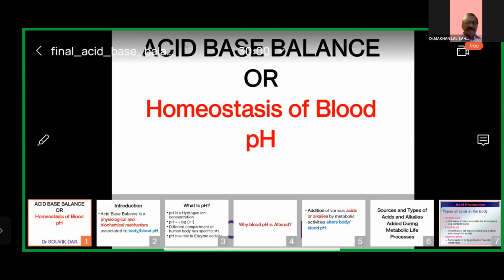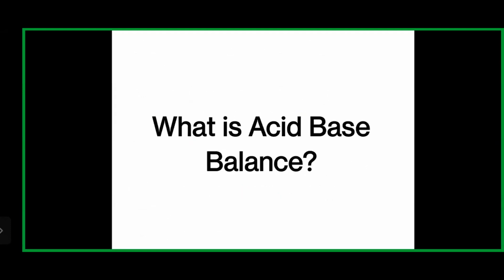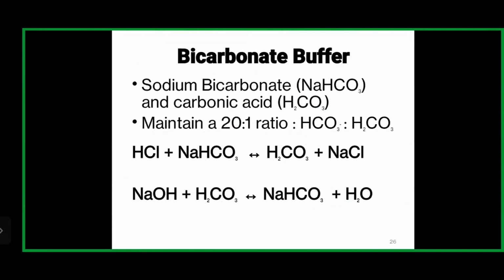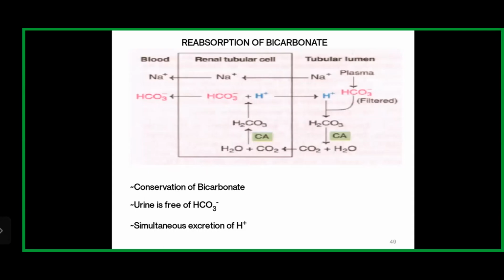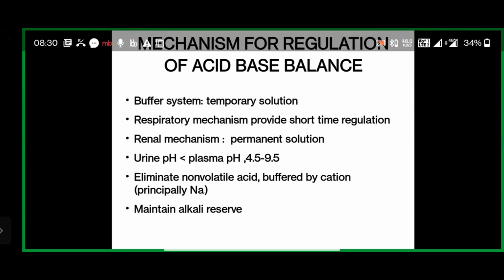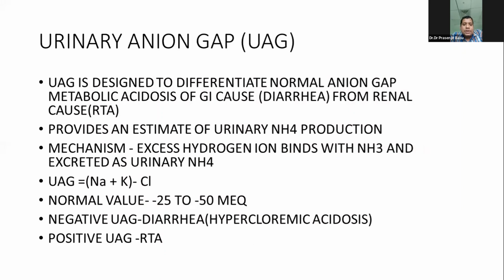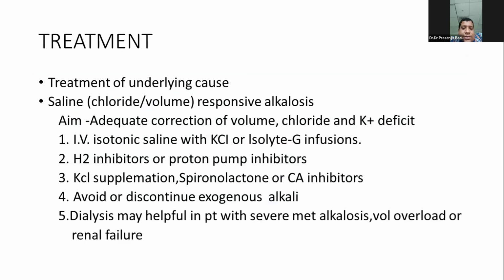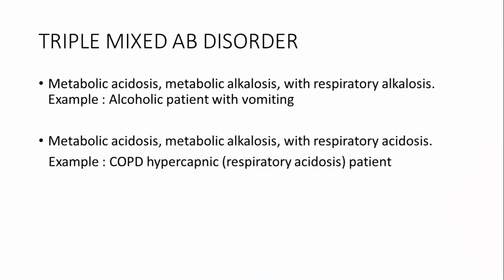Seminar - Acid Base Disorder (6.8.22)